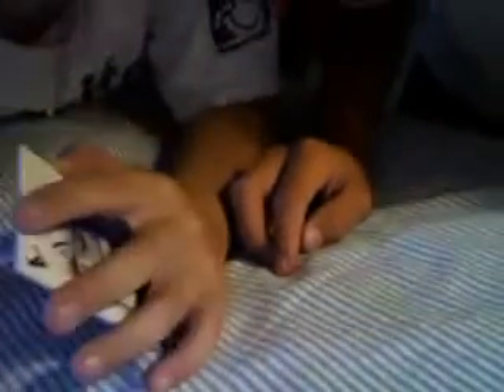Whats inside a jersey Card?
Metsman417 and Bulldawg12341 open up a jersey card to see how much is inside. And it was more than we expected.